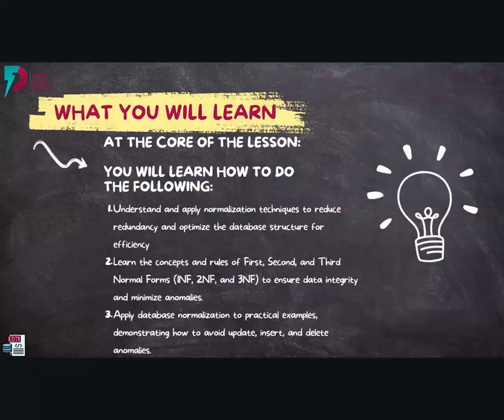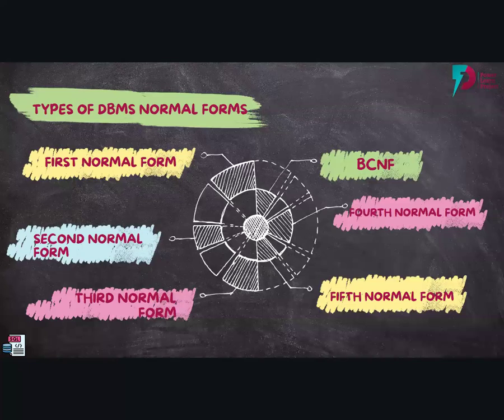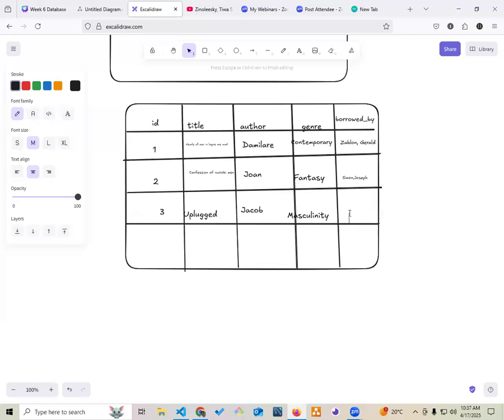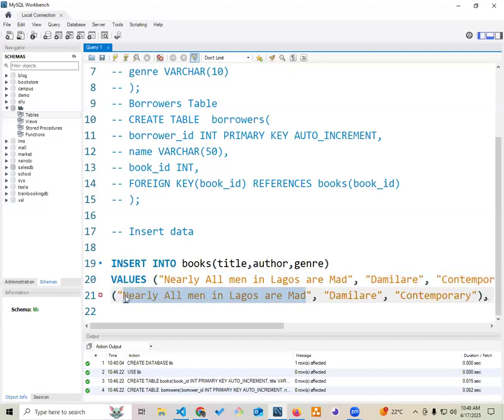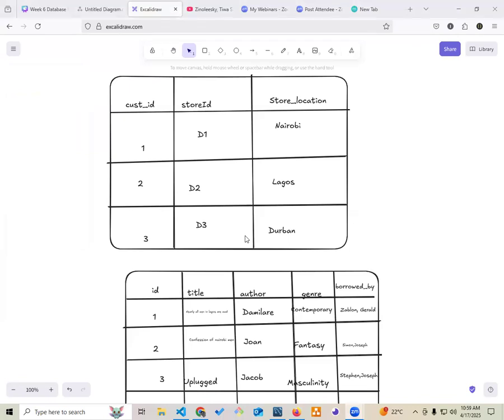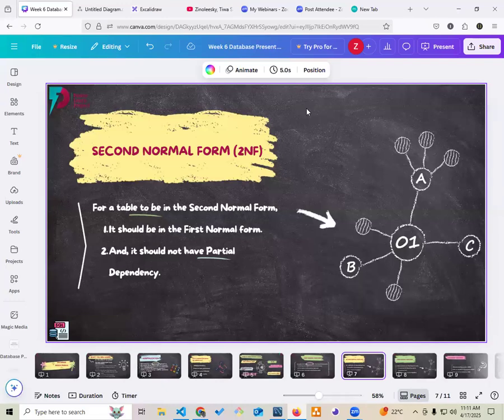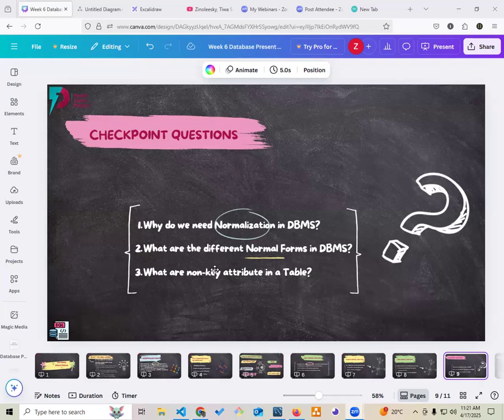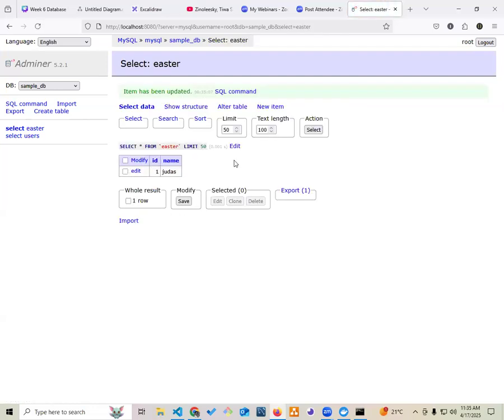6. database Morning Session